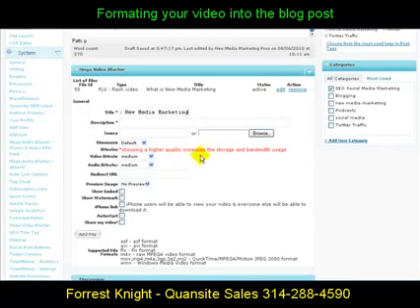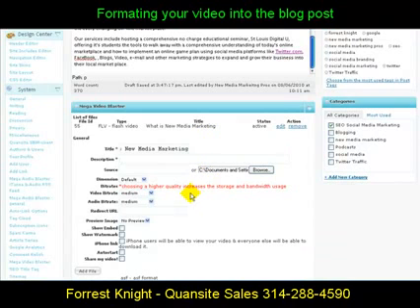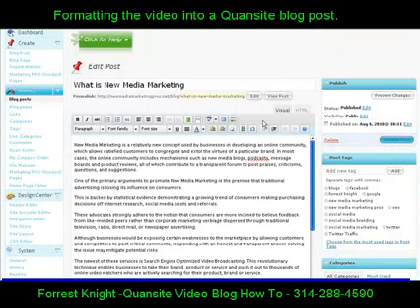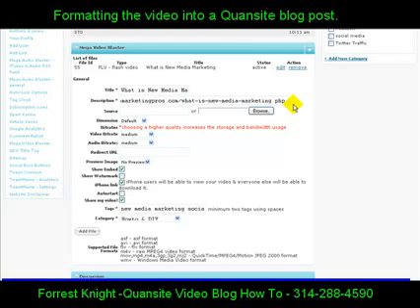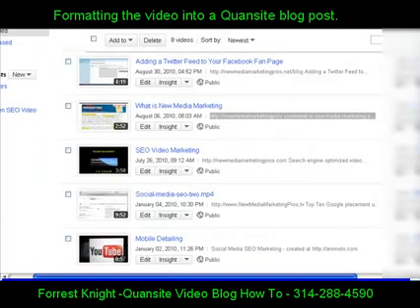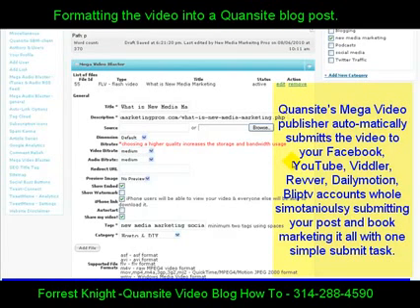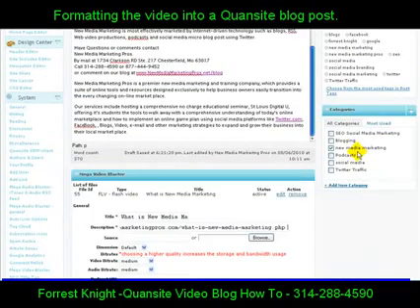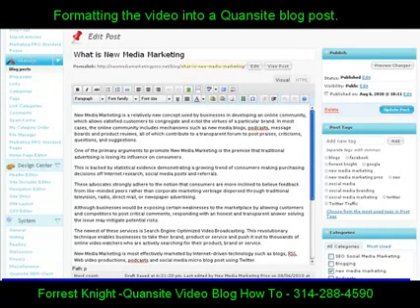New Media Marketing | Blog Format Tips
- New Media Marketing Blog Format Tips. Creating an SEO blog title that matches your video blog post helps improve SEO.